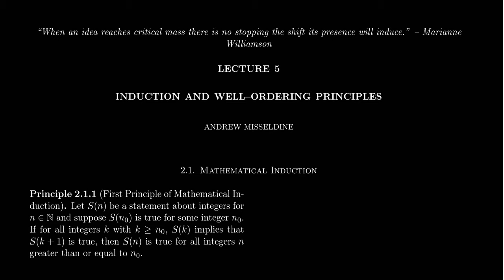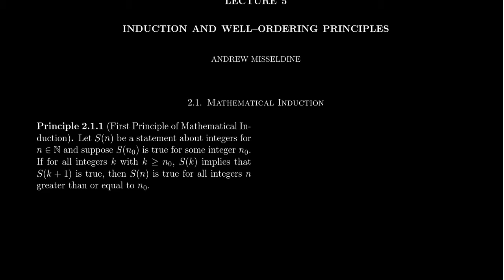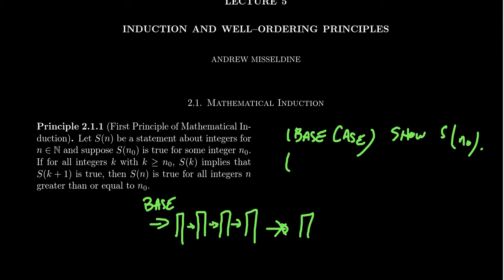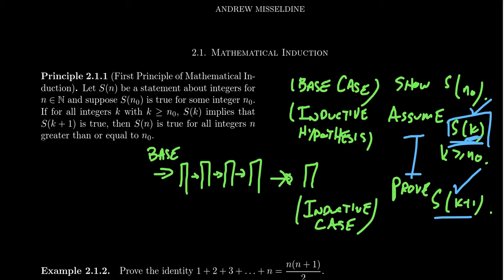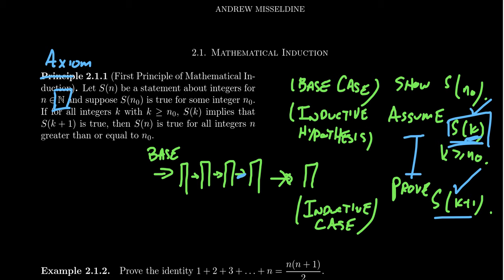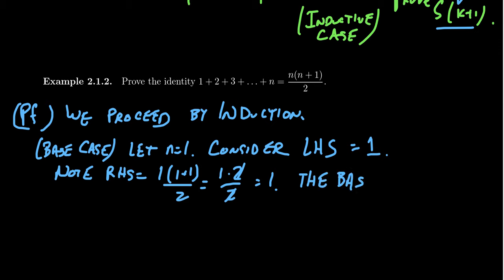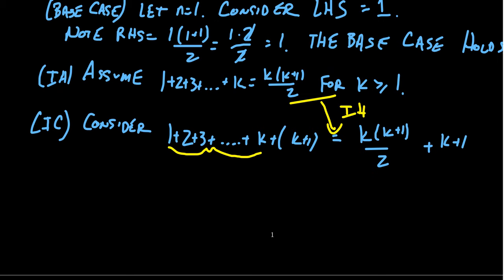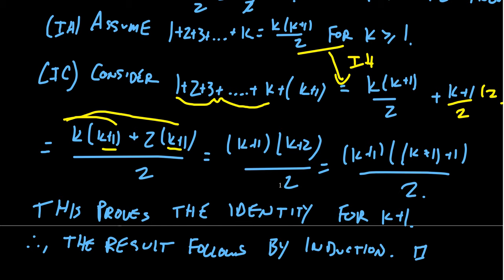Mathematical Induction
In this video, we introduce the notion of mathematical induction and provide an example.

This is lecture 5 (part 1/4) of the lecture series offered by Dr. Andrew Misseldine for the course Math 4220 - Abstract Algebra I at Southern Utah University. A transcript of this lecture can be found at Dr. Misseldine's website or through his Google Drive